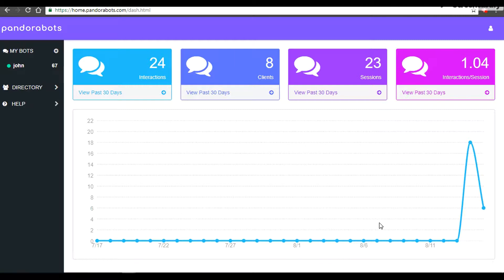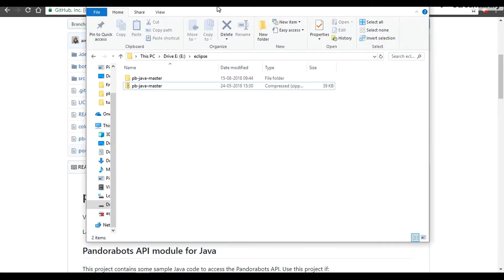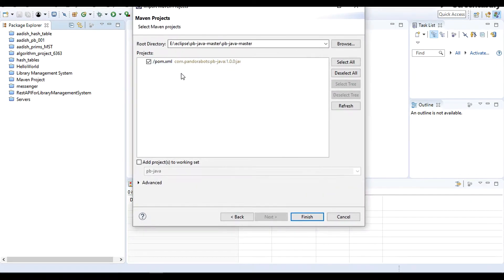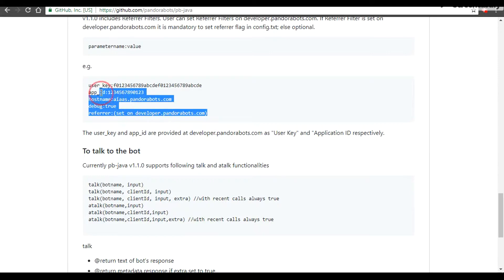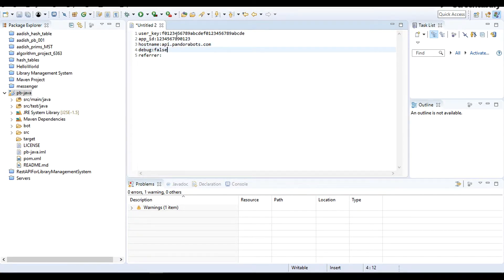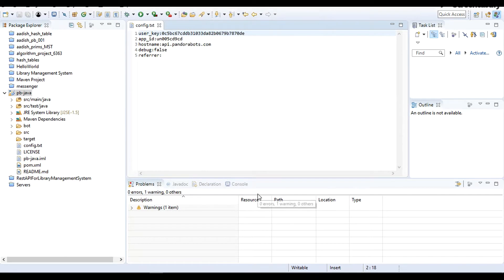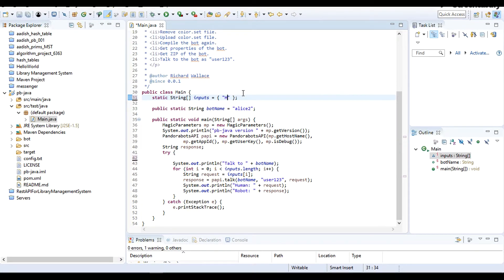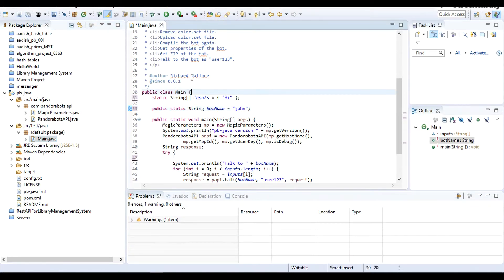6.0 Chatbot Programming with Pandorabots API